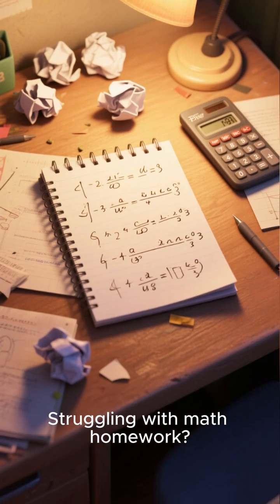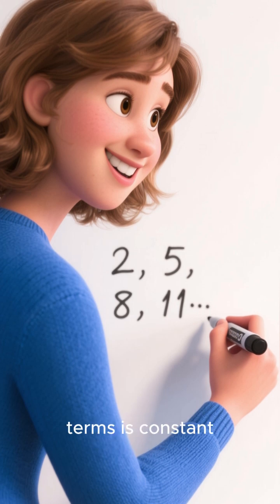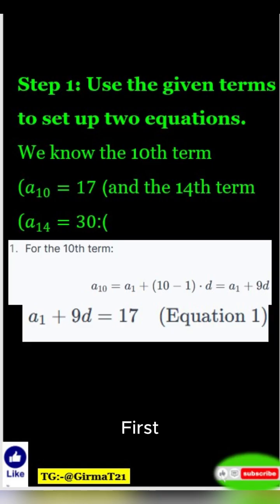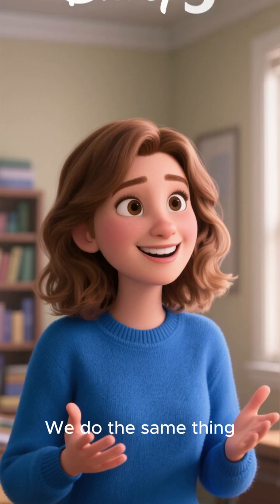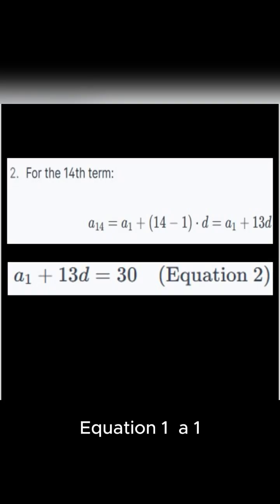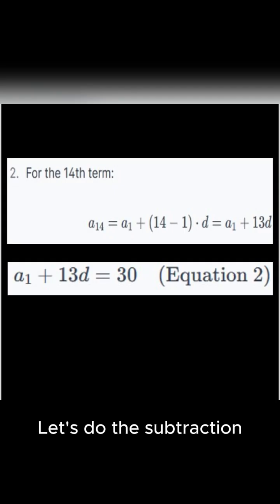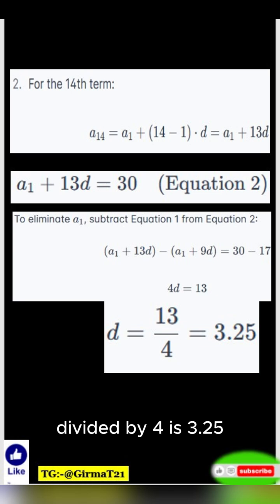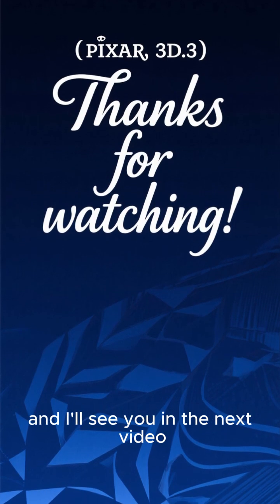An arithmetic sequence has a 10th term of 17 and a 14th term of 30 Find the common difference.​